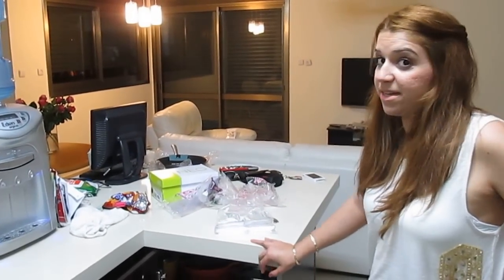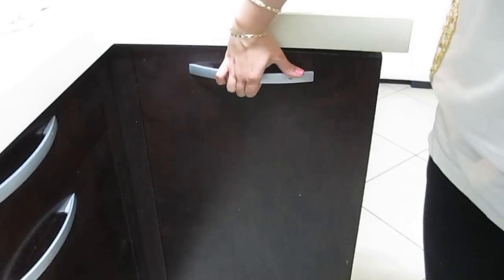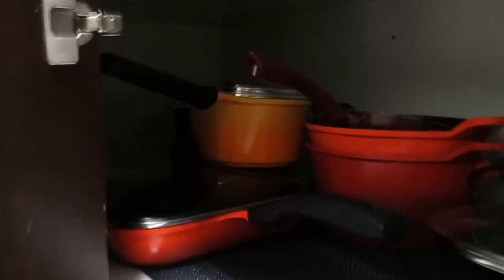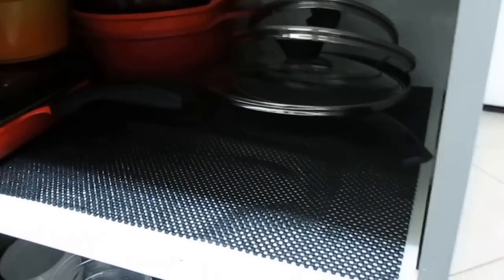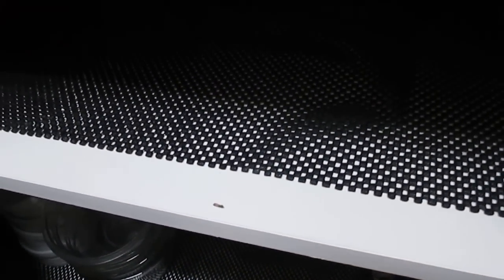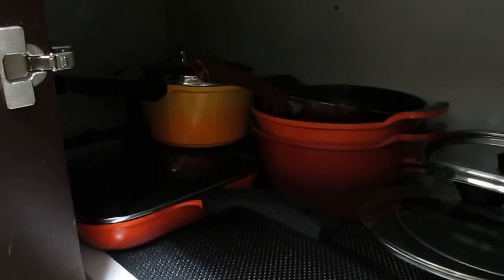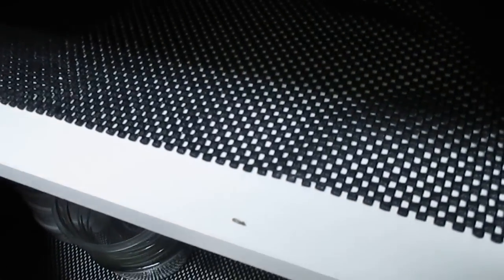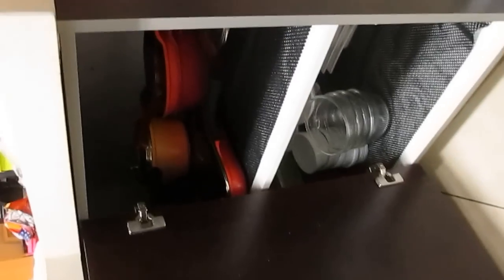Kitchen worms- How to get rid of them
Last month I had a maid come in to help me with my spring cleaning. I noticed some Larvae
on my walls and kitchen ceiling and decided to take out everything I had in my kitchen closets and drawers. Turns out that I stored the snakes and cereal in a side closet where no air comes in so all the way back at the end of the closet were a few eggs.. YUKKK